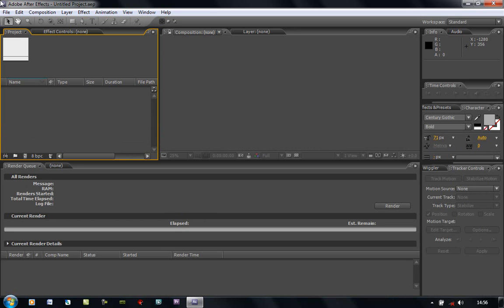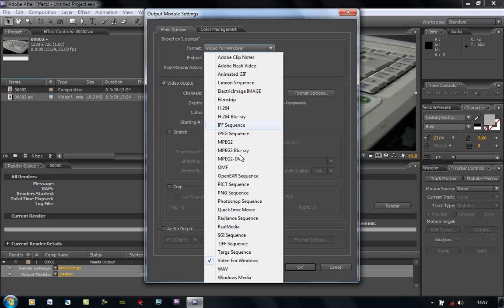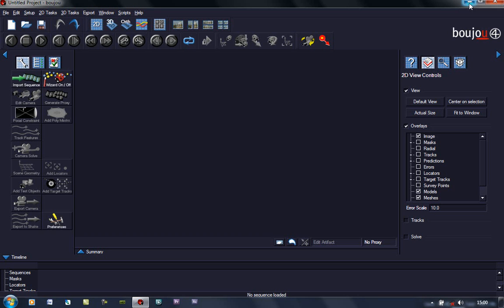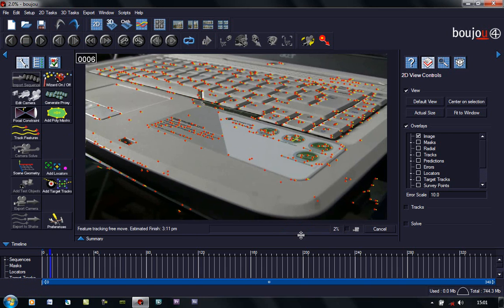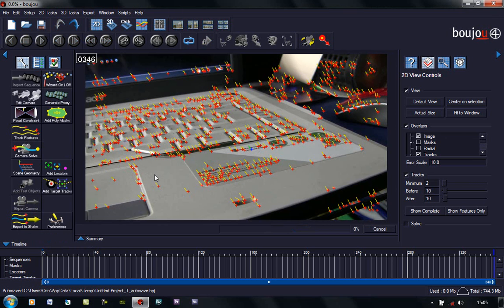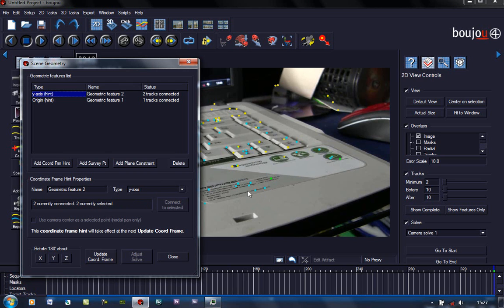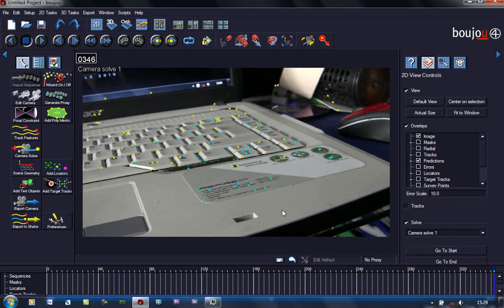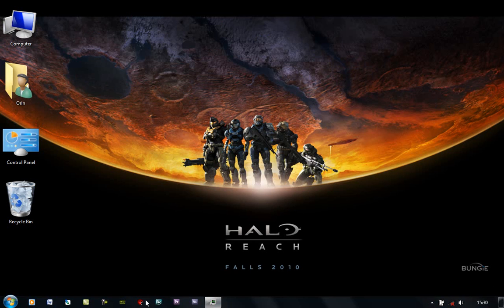3D motion tracking tutorial - Boujou, 3DS MAX, After Effects - 1/3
Part 1 - Tracking in boujou